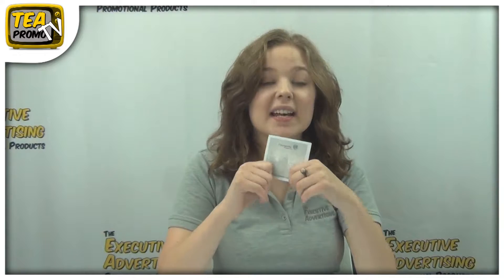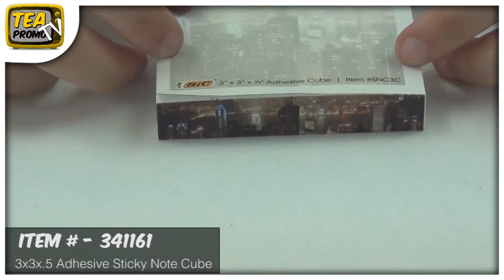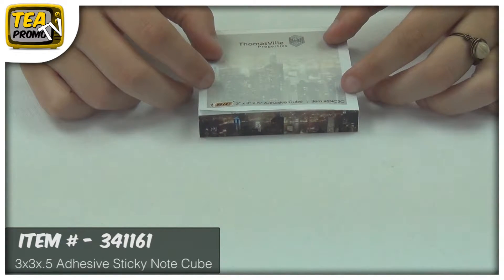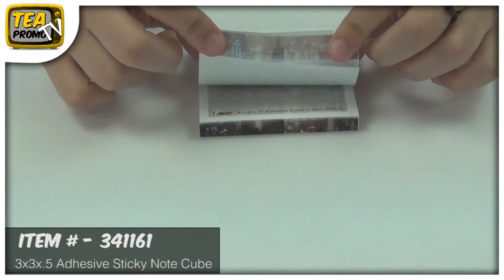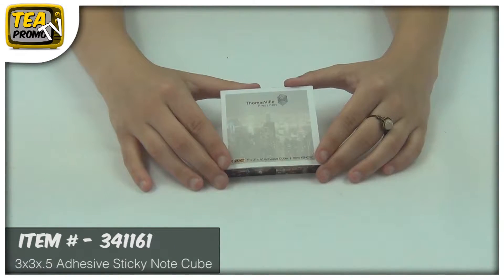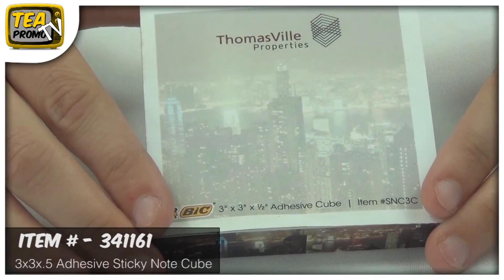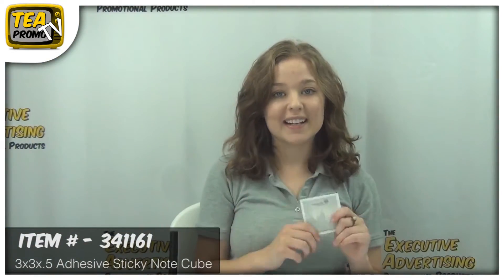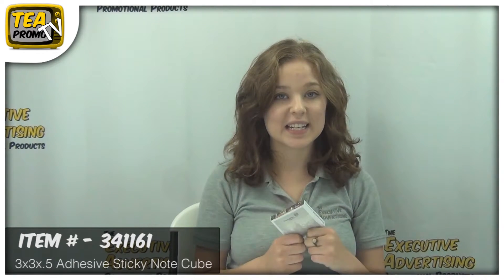Promotional Souvenir 3x3x.5 Adhesive Sticky Note Cube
The Promotional Souvenir 3x3x.5 Adhesive Sticky Note Cube (Item # 341161) is the vibrant choice for advertising your company name! This product has bold 4-color imprinting on all 4 sides and has 5 large imprint areas for maximum customization.

Formally known as a Bic or Bicgraphic branded items has now been changed to Souvenir brand name, the same great quantity and manufacturing, but under a new brand name.